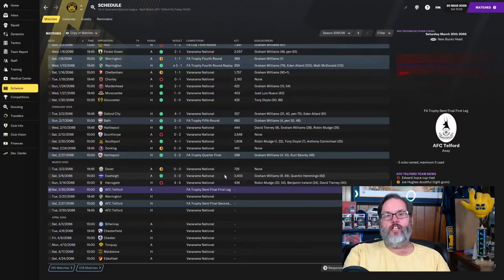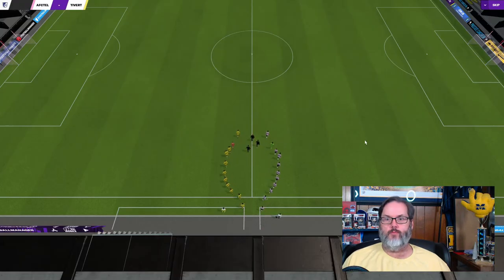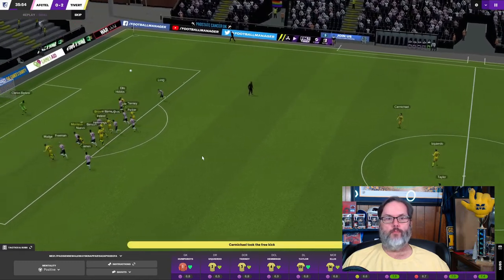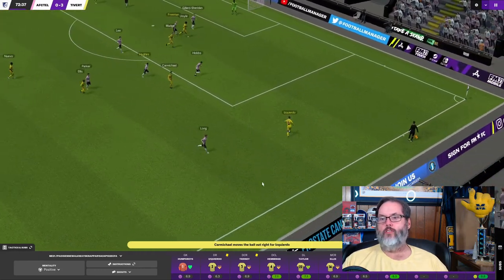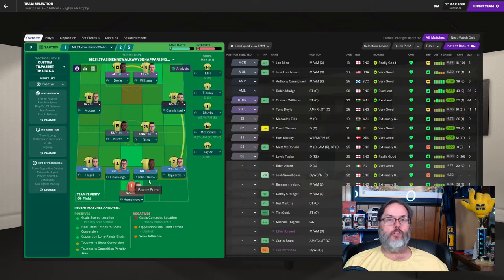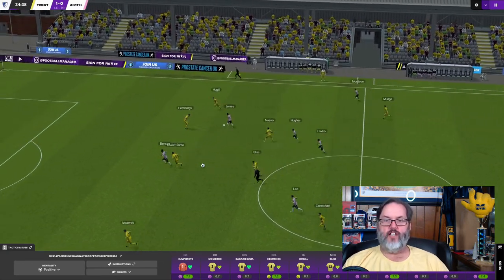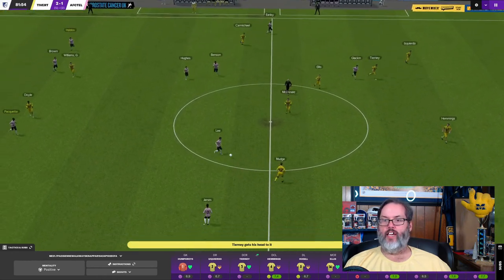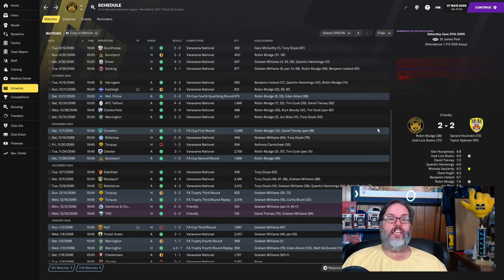Football Manager 2021 Youth Challenge - Play the Kids – Ep. 30 - FA Trophy Double Header